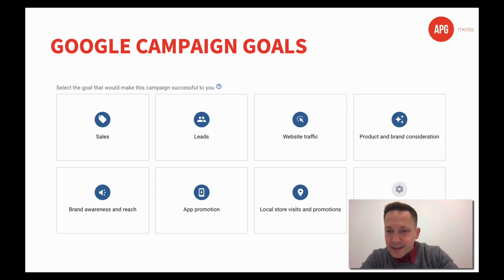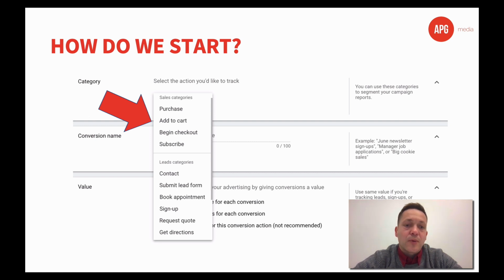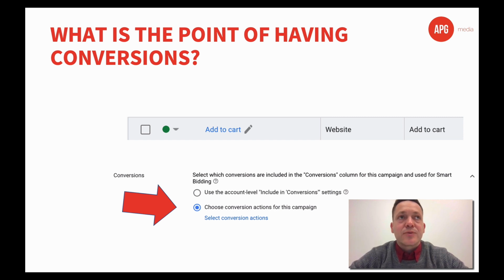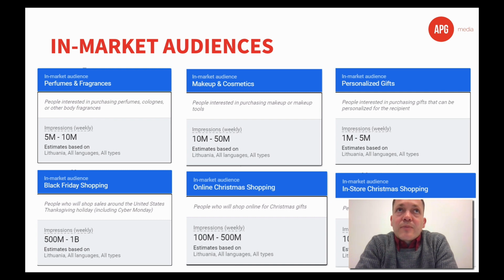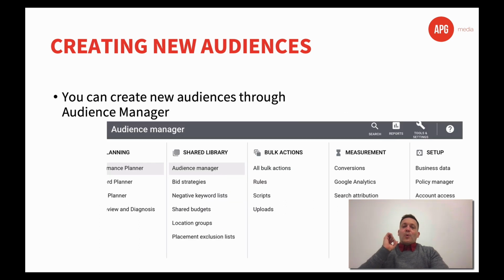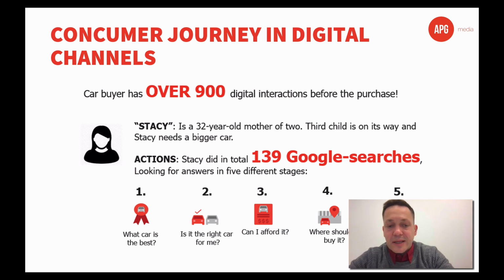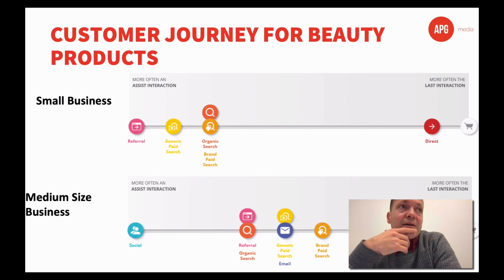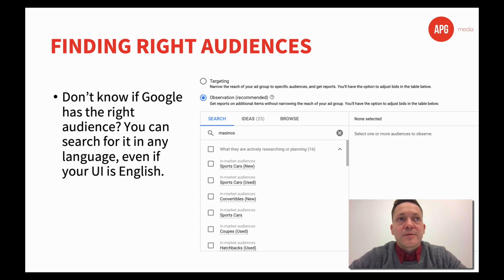Google Ads Display and Custom Audiences